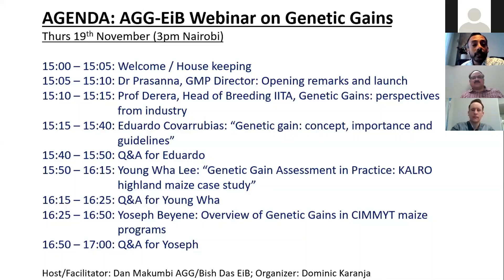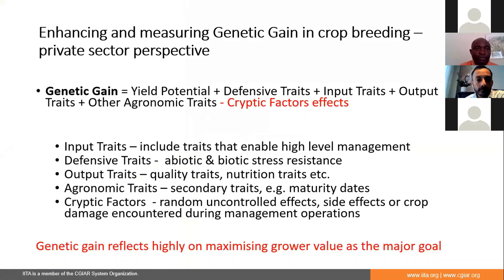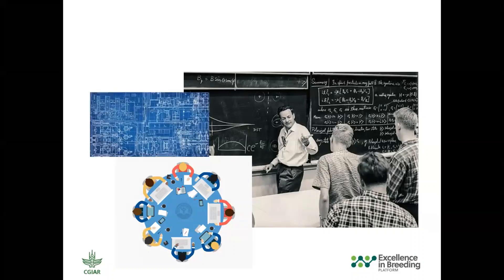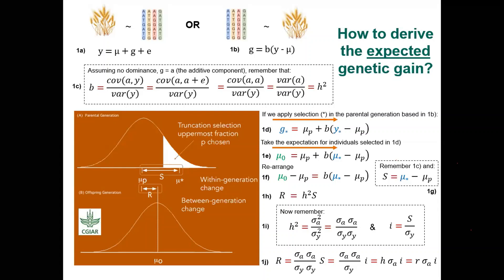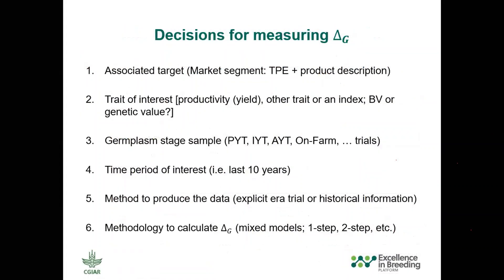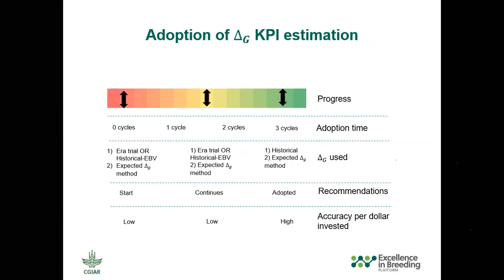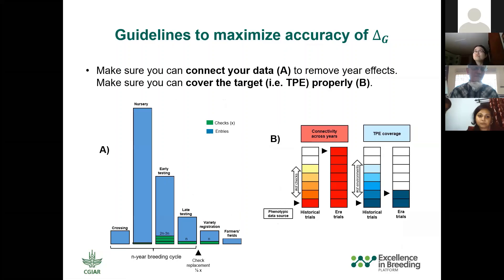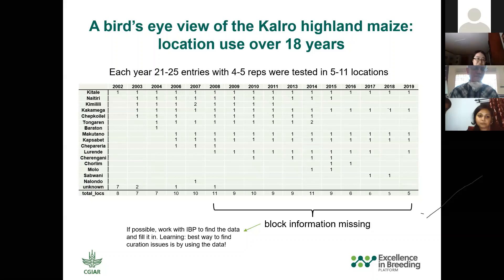Webinar: Enhancing and measuring Genetic Gain in crop breeding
Driving Genetic Gain through selection is at the core of every successful plant breeding program. In this webinar targeting national breeding programs (NARS) in Africa, experts explain the concepts behind genetic gain; introduce tools and approaches to measure it; and walk through real examples from a national program in East Africa.

Organized by CGIAR Excellence in Breeding (EiB), Accelerating Genetic Gains (AGG), CIMMYT, and partners.

Agenda:
- Opening remarks from CIMMYT Global Maize Program Director, Dr. Prasanna
- Principles of Genetic Gain
- Approaches and tools to measure genetic gain
- East Africa case study
- Discussion

Presenters include: EiB’s Young Hwa Lee, Giovanny Covarrubias-Pazaran.
Facilitators/Hosts: Bish Das, EiB. Dan Makumbi, CIMMYT